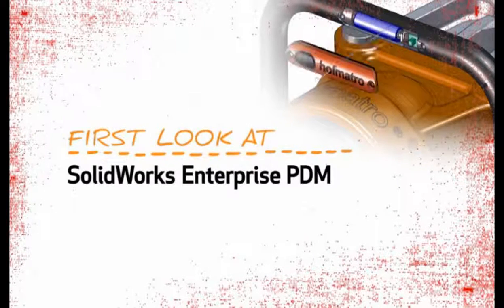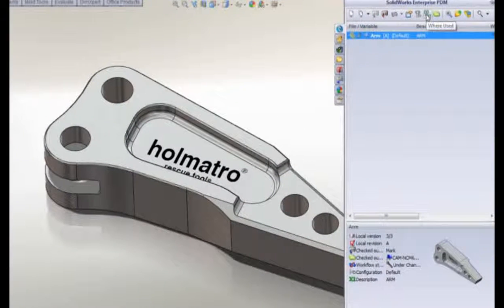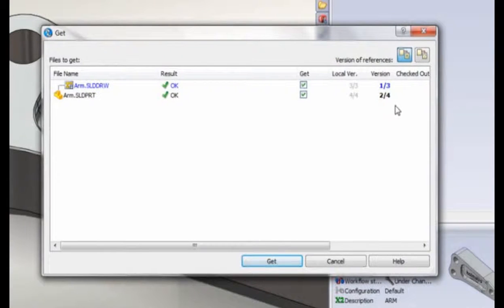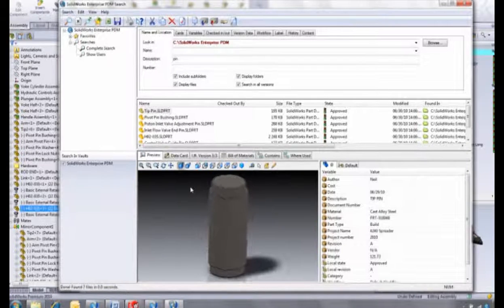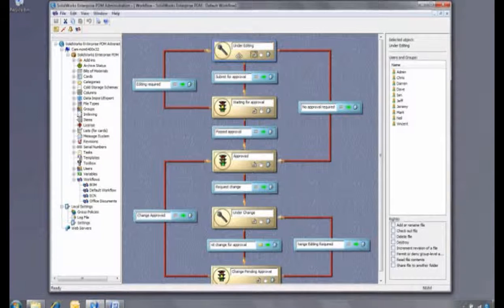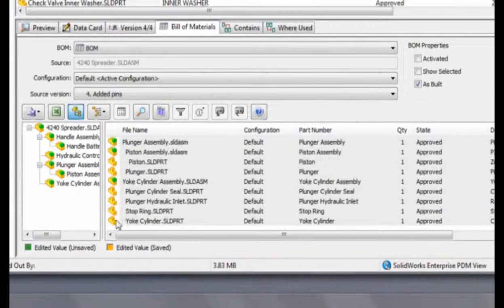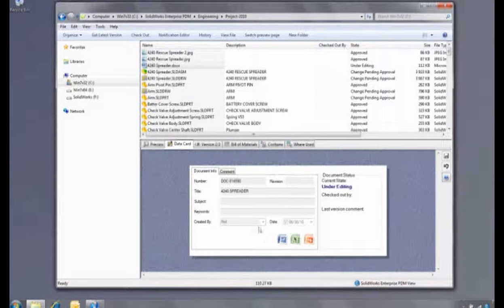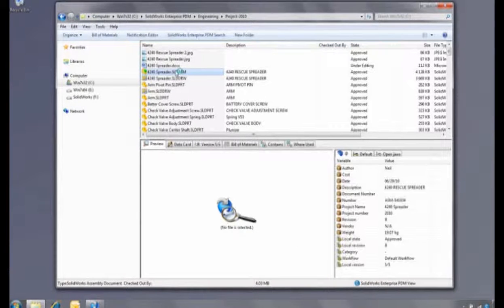First Look Enterprise PDM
SolidWorks Professional เพิ่มประสิทธิภาพในการผลิต มั่นใจในความแม่นยำ สอบถามข้อมูลเพิ่มเติม 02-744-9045